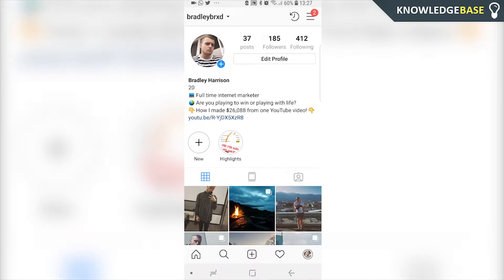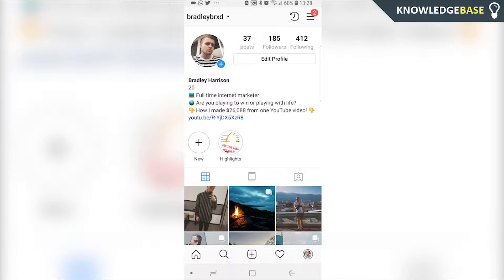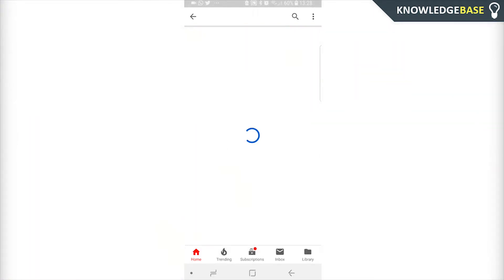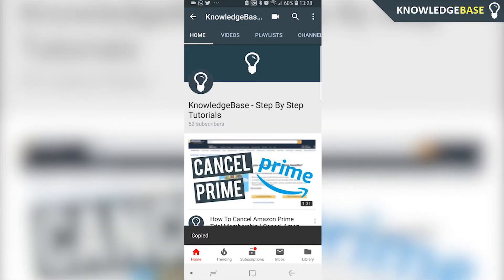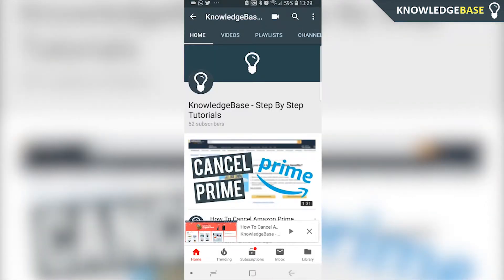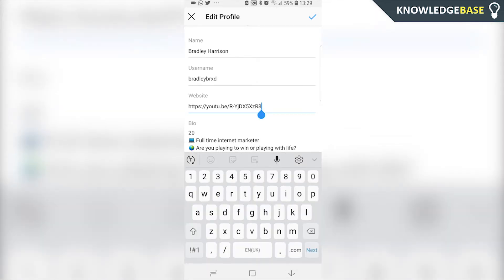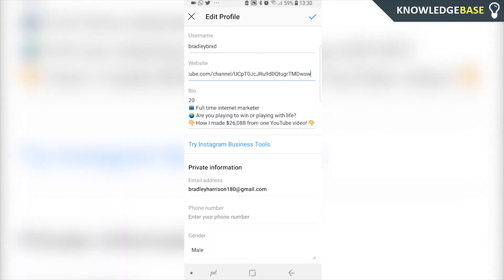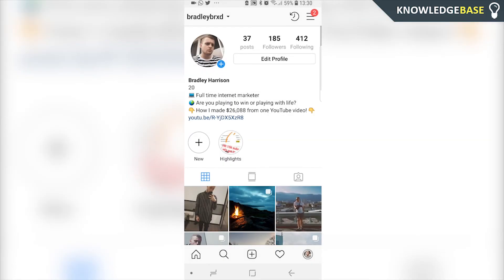How To Link Your YouTube Channel To Instagram - Link YouTube Channel To Instagram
In this video, I show you how to link your YouTube channel to Instagram, here's how you can add your link to your YouTube channel and promote it in your Instagram bio.

Send traffic from your Instagram bio to your YouTube channel to get more views and subscribers. Linking your YouTube channel to Instagram is easy and just a case of copying your channel link, then adding it to your bio. Heres a step by step video for those who are struggling.

If this video helped you out then let me know with a like and a comment, cheers!